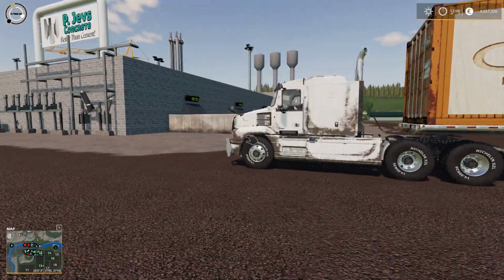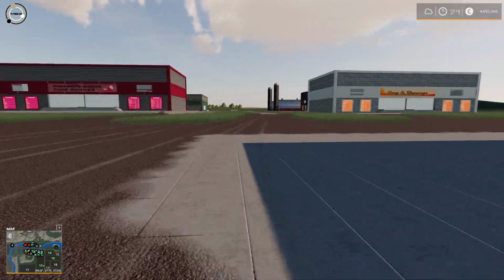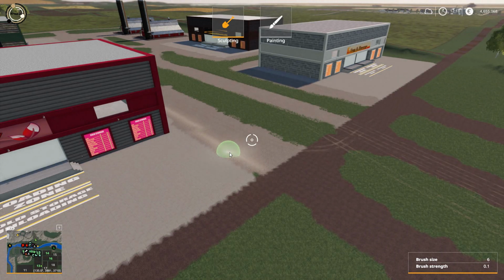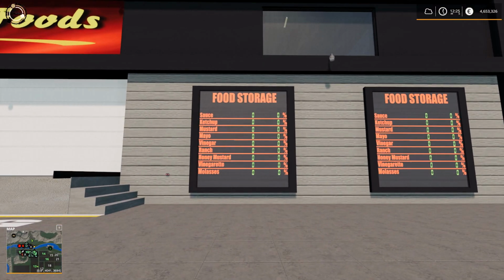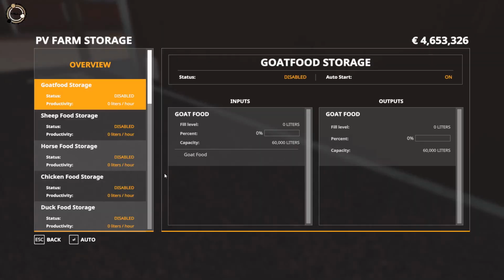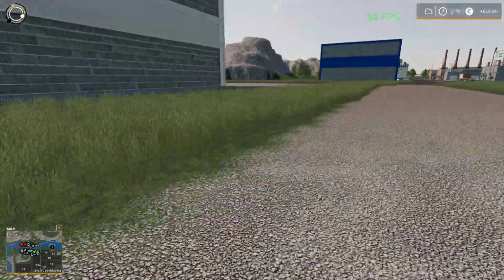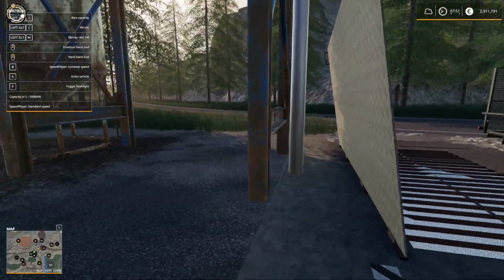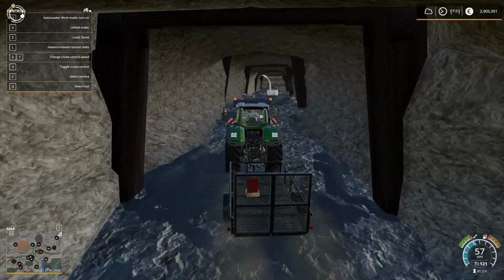PV County : All Storages Build and Mining with DYNAMITE : Episode 03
Welcome to PV County by Dajnet

Map Info
Here is Pleasent Vally Country map.
We got 12 different start scenarios from the loading screen.

I am going to show case you, how to get the best start on this map.
At least, according to me that is :-)

I am taking you though the process of building factories and the bridges too.
And blow up some stuff with dynamite ...

PC Specs
2 Extended Samsung 27" Monitors